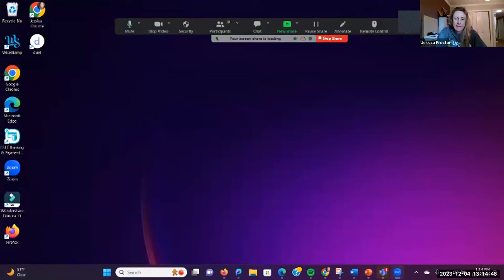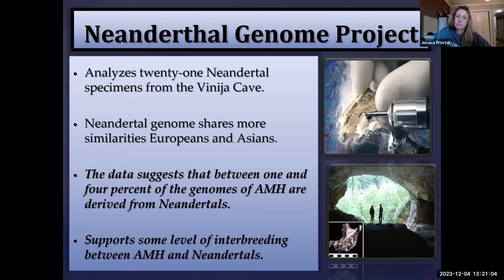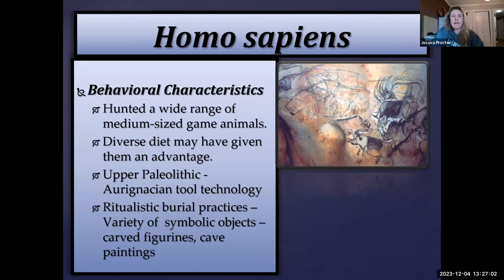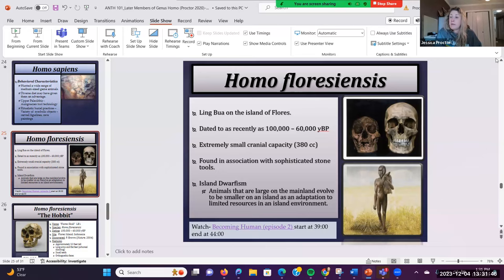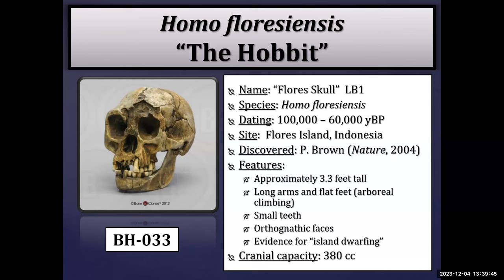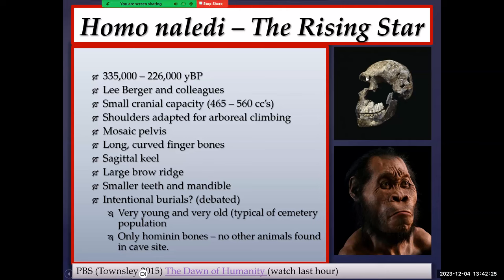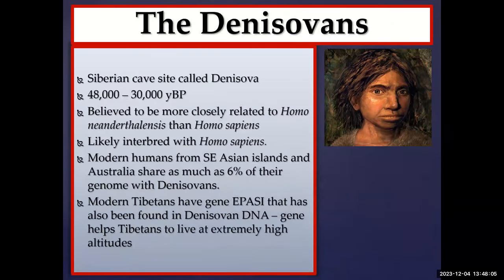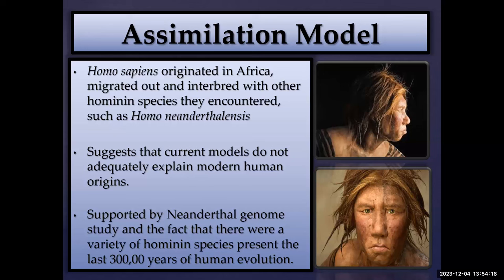Later Members of the Genus Homo (Part 2)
This lecture will go over the later members of the genus Homo.
Read chapter 11 - 12 in the Explorations textbook.